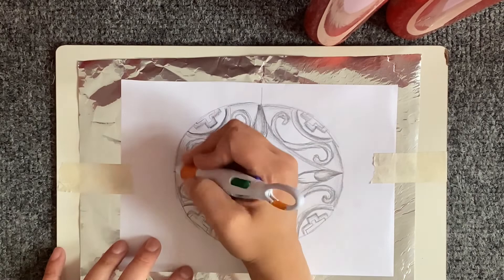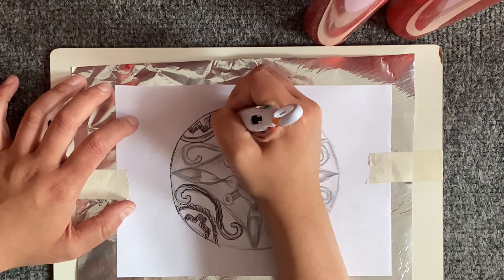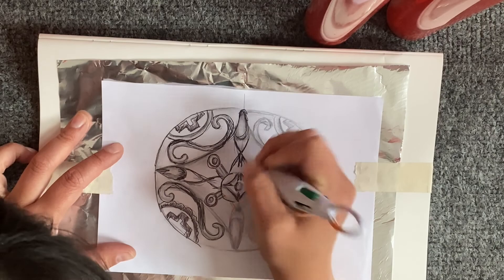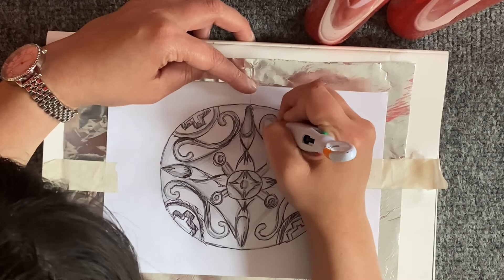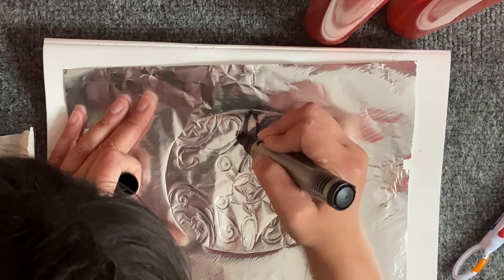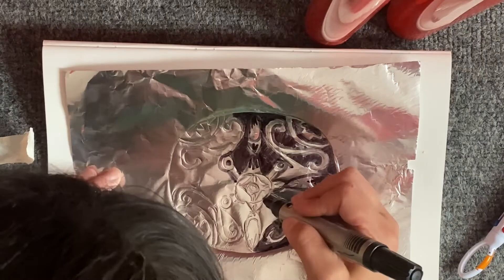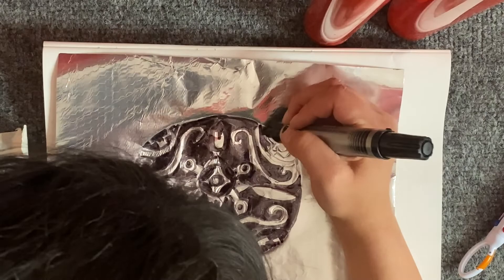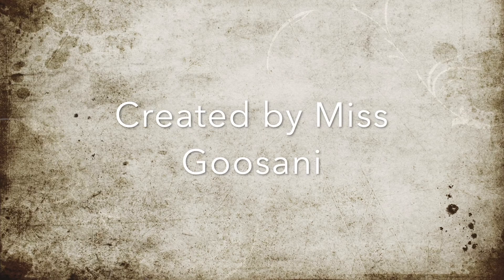Anglo Saxon Jewelry